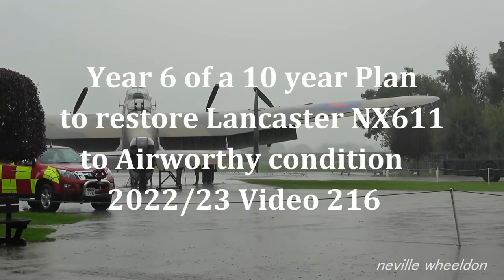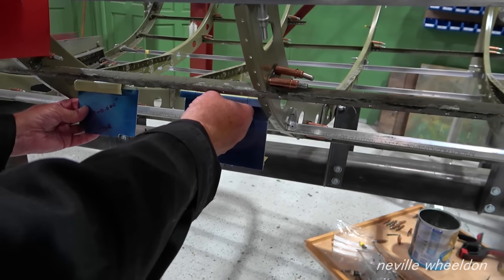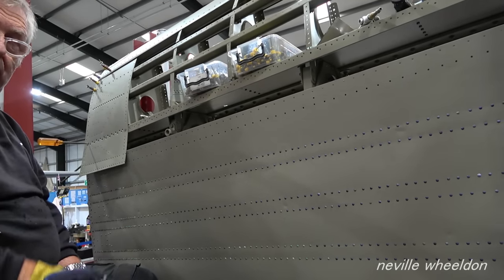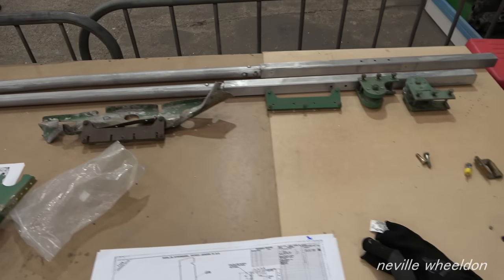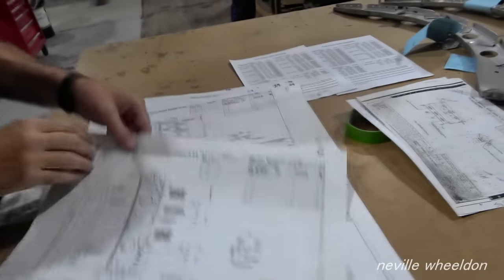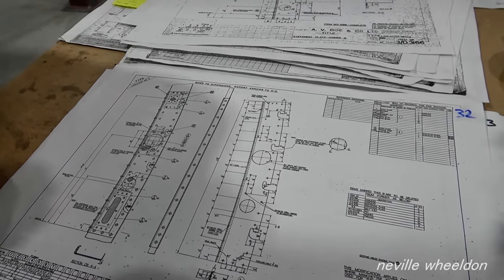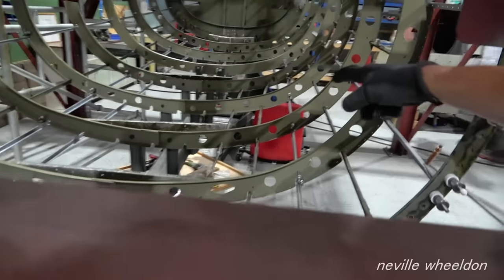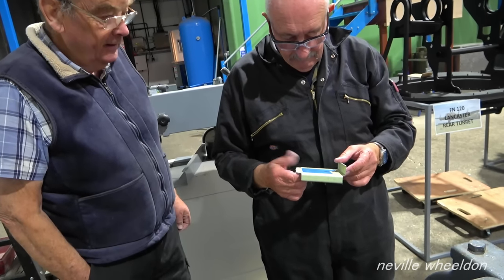Video 216 Restoration of Lancaster NX611 Year 6. French wing, top skin pinned to wing.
Work ongoing all round on the restoration of Lancaster NX611 at Lincolnshire Aviation Heritage Centre.